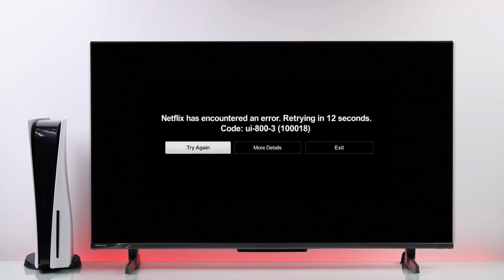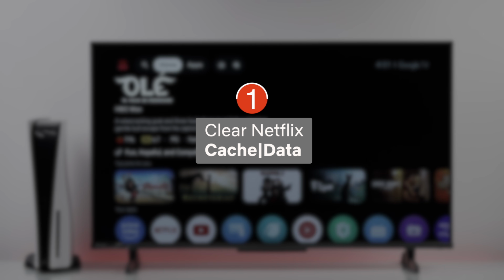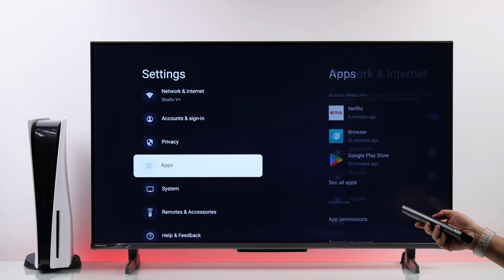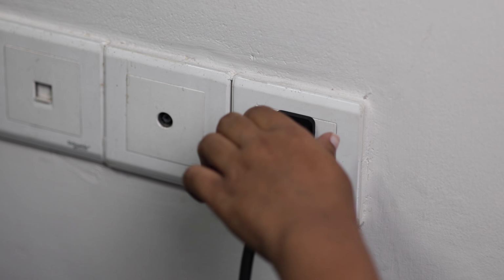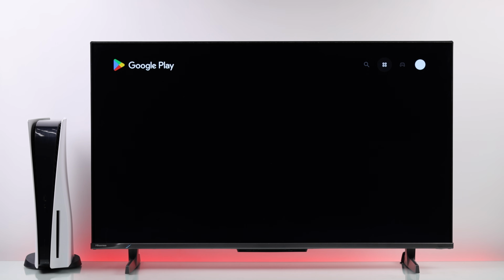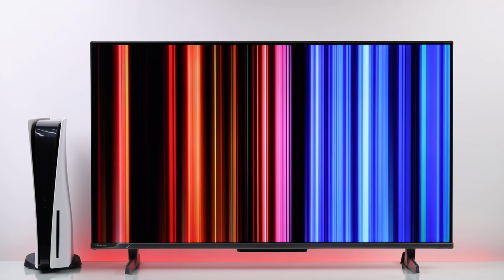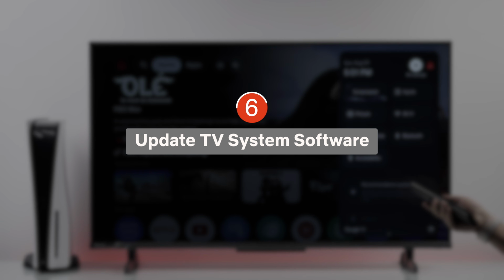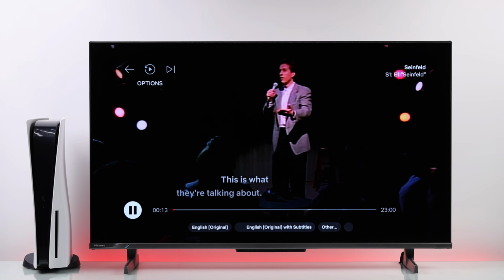How to Fix Netflix "ERROR CODE UI-800-3" on ANY Smart TV!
Seeing a Netflix error code that says "UI-800-3" on your Smart TV, such as Samsung, LG, Hisense, or TCL, and not sure how to fix it?

Trying to watch Netflix on your Smart TV, but it keeps showing "Error Code UI-800-3" every time you try to stream a movie or TV show? Don't worry, this is a common Netflix issue that many users experience, and it's usually very easy to fix. In this video, the Fix369™ team will show you 6 simple and effective solutions to fix the Netflix "ERROR CODE UI-800-3" on any Smart TV, so you can get back to enjoying your favorite shows and movies in no time.

0:00 Intro: Fix Netflix Error Code "UI-800-3"
0:17 Solution 1: Clear Netflix App Cache and Data
0:52 Solution 2: Perform a Cold Boot
1:09 Solution 3: Update the Netflix App
1:24 Solution 4: Sign out and Sign in
1:41 Solution 5: Uninstall and Reinstall
1:52 Solution 6: Update TV Software